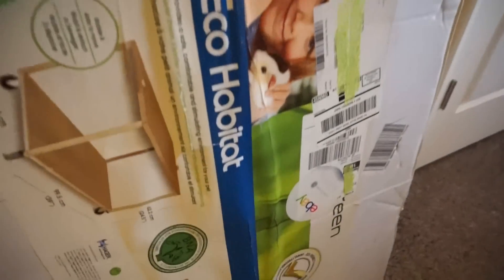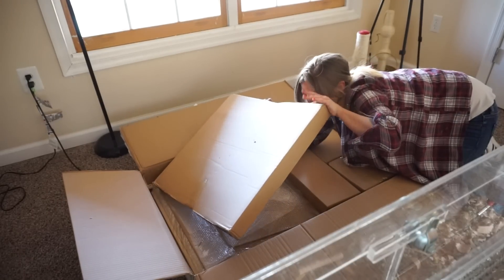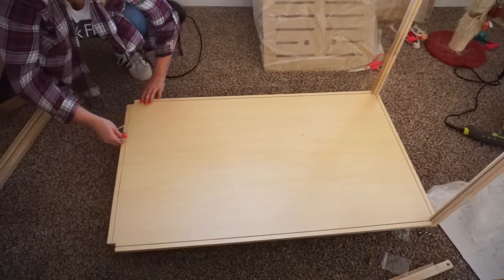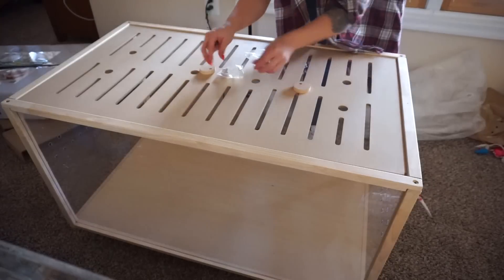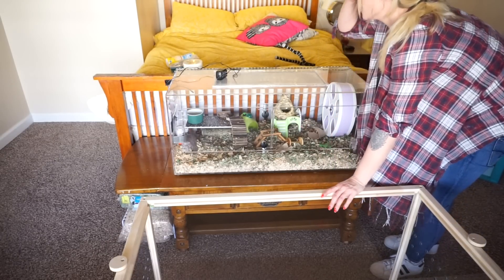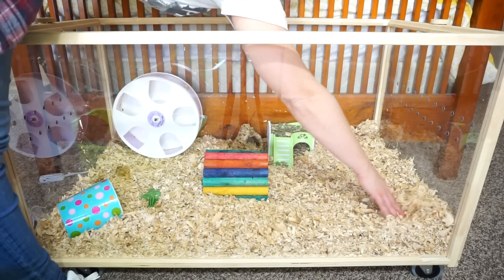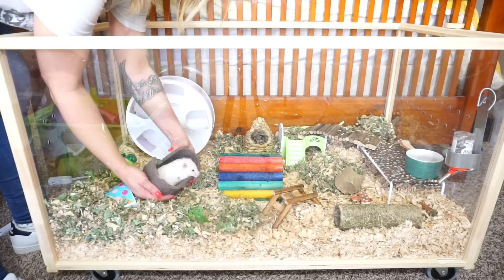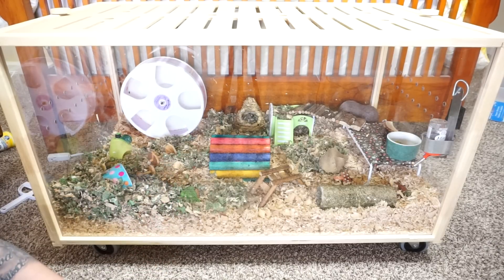HAMSTER CAGE SWAP | Living World Green Eco Habitat | Pet Room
Hey Everyone!

ohhhh YES YES YES!! It has arrived! Mochi's Cage came in yesterday everyone! It was really weird because when i checked tracking it seemed like it was going back and forth to certain carriers and sitting there for a long time.. finally looked like they came to my door! haha! Thanks everyone for trying to be patient 'with" me ! I am just so very happy for her!
hugs and I hope that you all will enjoy this Video today! xoxo

The Cage I got her : Living World Green Eco Habitat (usually only available in Europe) If you are based in the USA and would like to get yourself one (reminding due to conversions and shipping overseas it will be pricy) here is the direct link to the same exact one i bought on eBay that sells them internationally